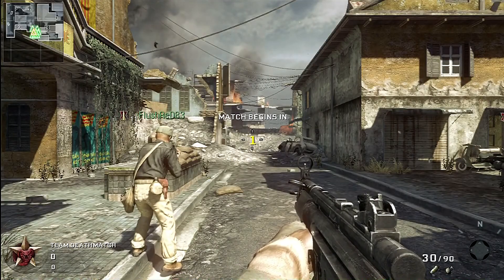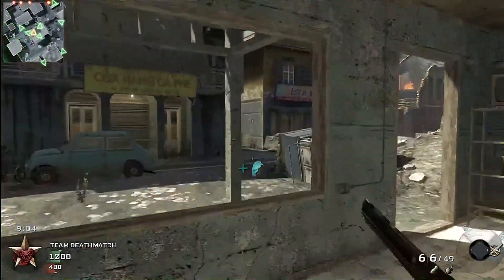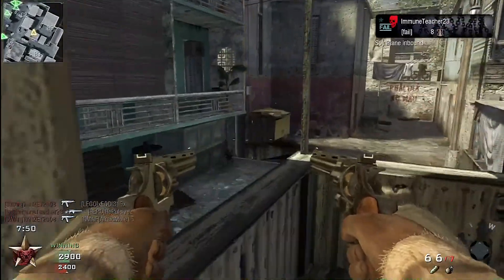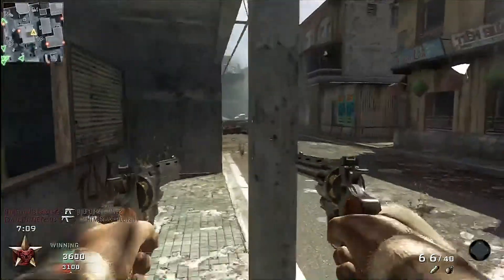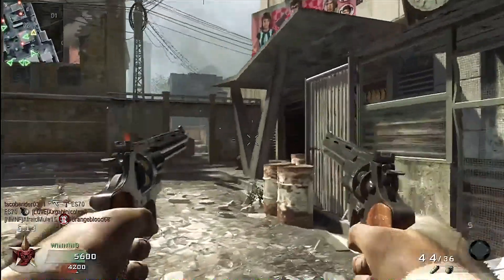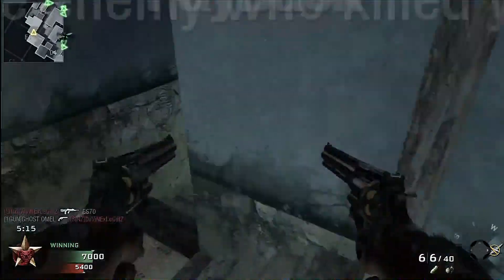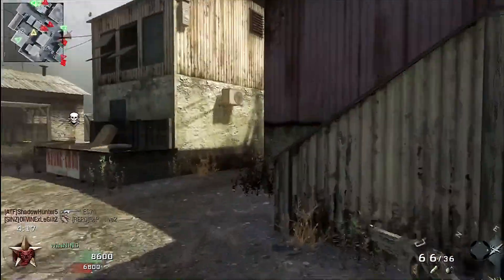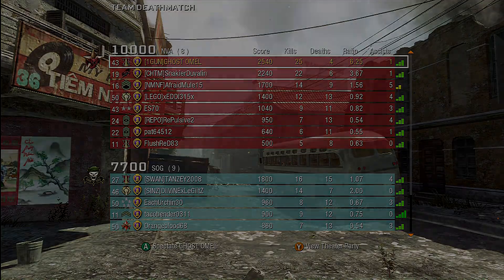"Tips and Tricks " Mad Cows "RTP" (Black Ops Gameplay Commentary)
Join Mad cow as he reveals his secrets to being amazing with pistols. Follow these simple steps provided and you will be God in the midst of the mortals with your Guns, Enjoy